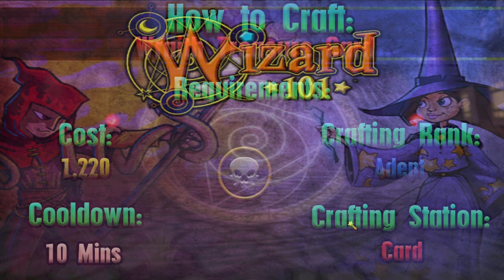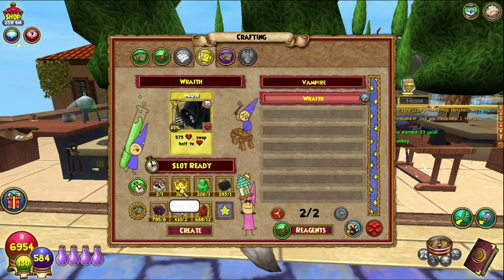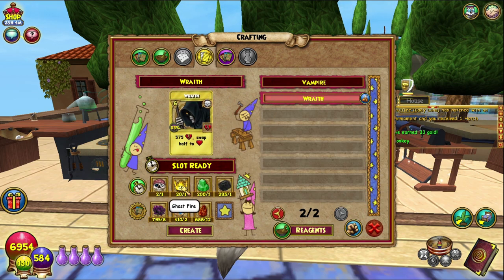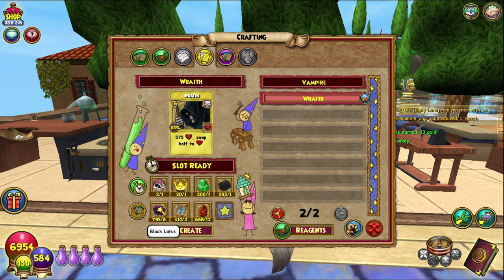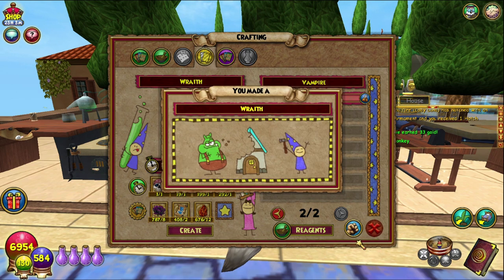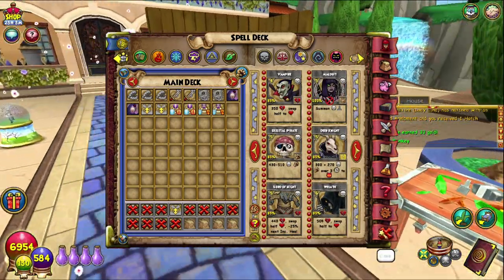Wizard101 Completionist Crafter #66 | Wraith Treasure Card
Wizard101 Completionist Crafter #66 today we craft the Wraith Treasure Card